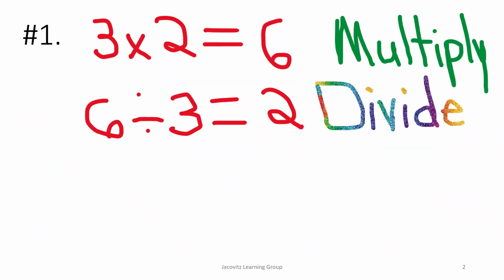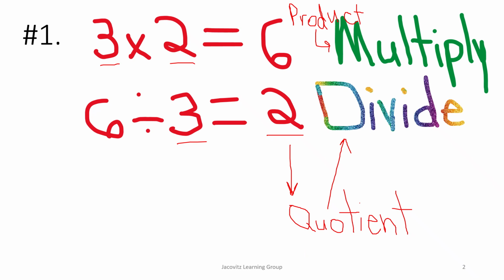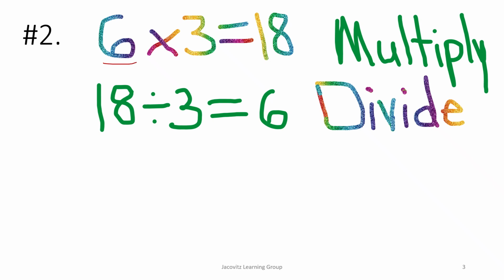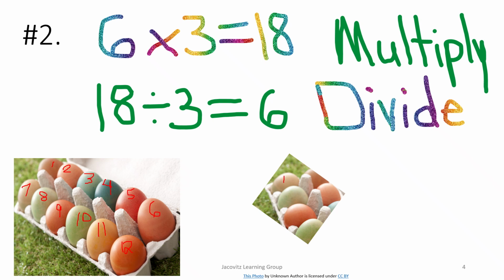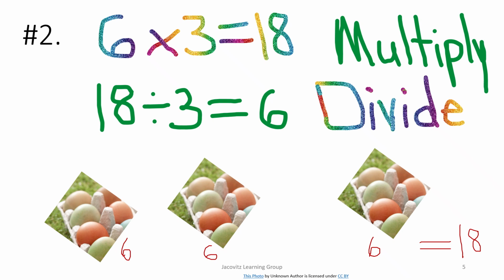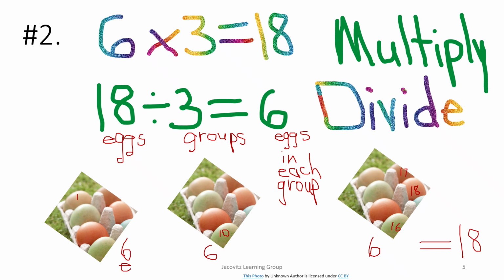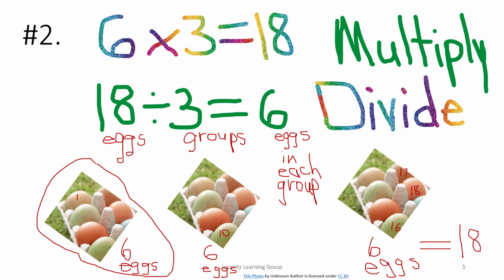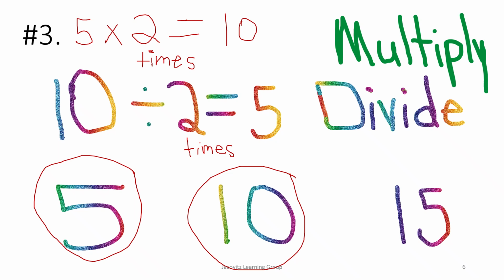Elementary Math: Multiply and Divide Grade 3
This is a short video for teaching students how to multiply and divide. Inverse operations.